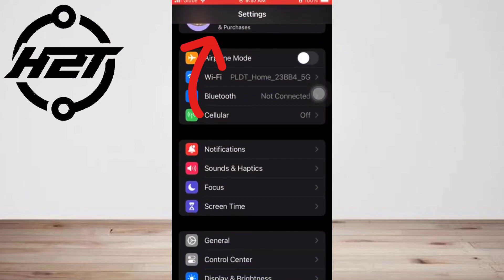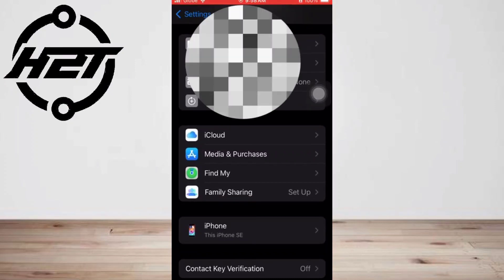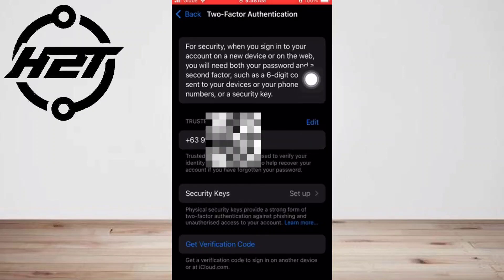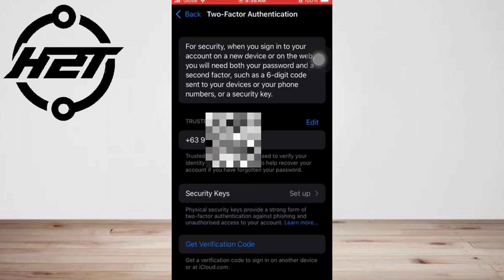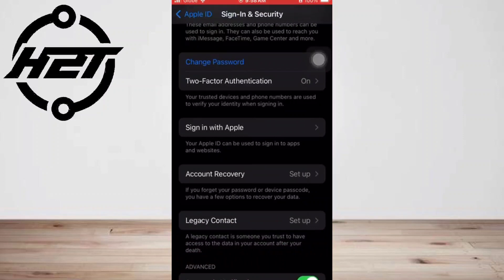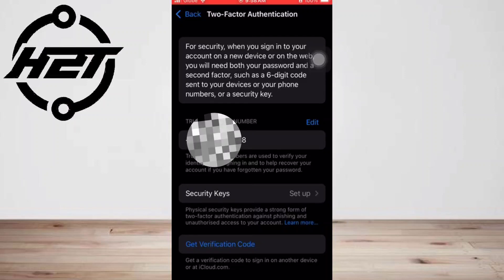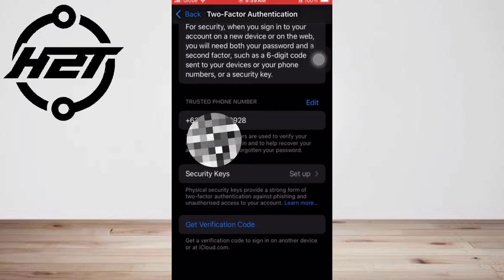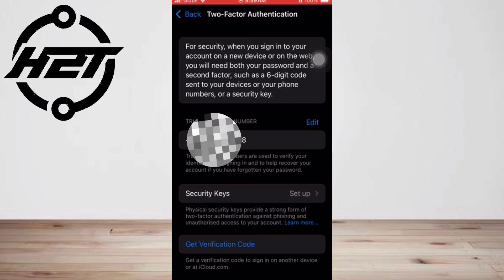How To Set Up Two Factor Authentication On IPhone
In this tutorial, "How To Set Up Two-Factor Authentication On iPhone," you'll learn how to enhance the security of your iPhone by implementing an additional layer of protection with two-factor authentication (2FA). With the increasing threat of cyberattacks and identity theft, 2FA adds an extra level of security by requiring users to provide a second form of verification, typically a temporary code sent to a trusted device, in addition to their password. ThisHow To Set Up Two Factor Authentication On IPhone" tutorial provides detailed instructions and best practices to help you set up 2FA effortlessly and protect your iPhone from unauthorized access